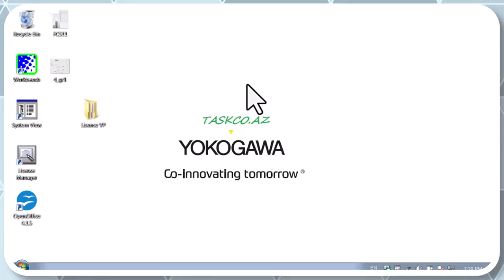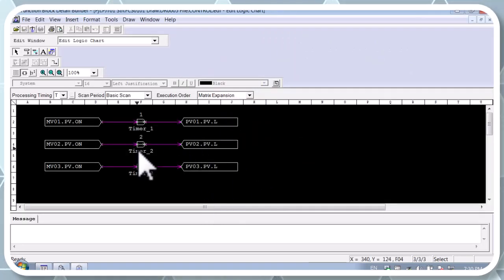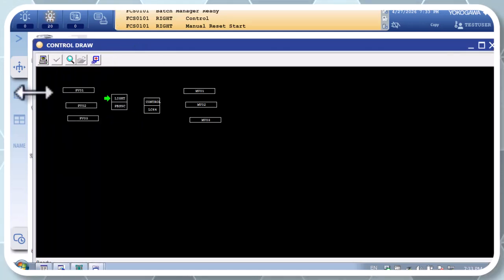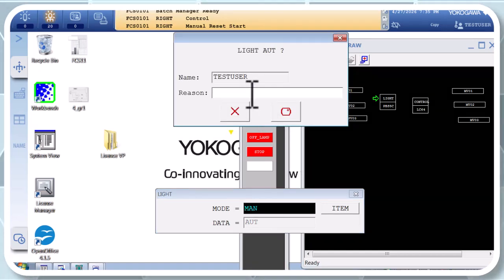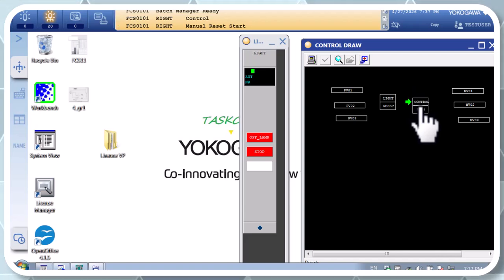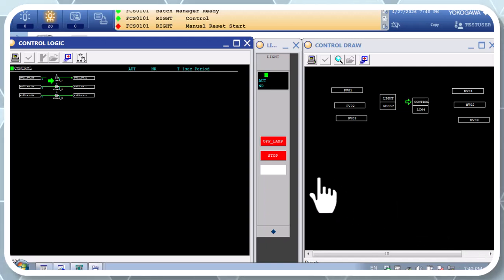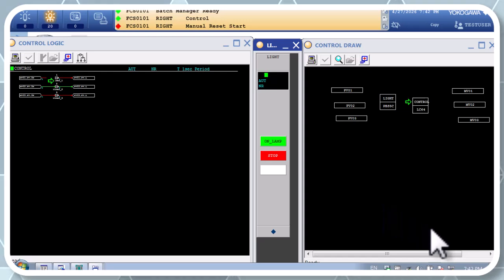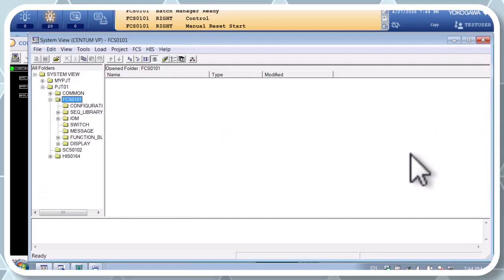Yokogawa DCS – Lesson 25: CENTUM VP – Functional Block LC64 Timers Simulation&Testing